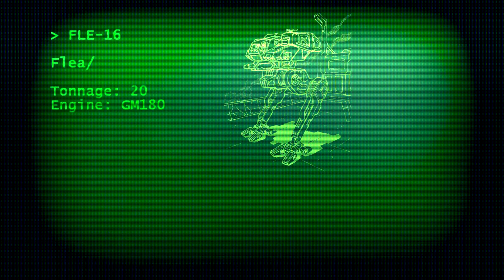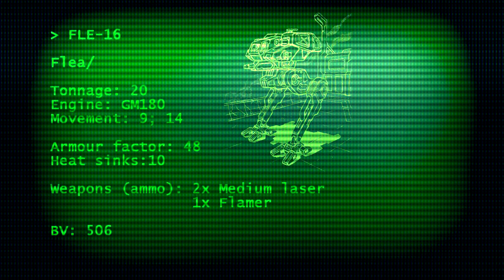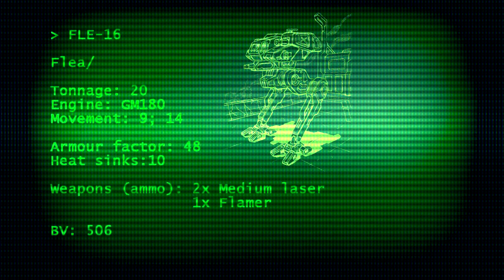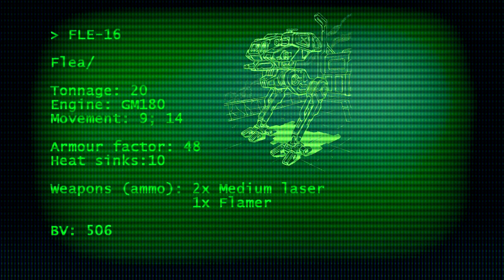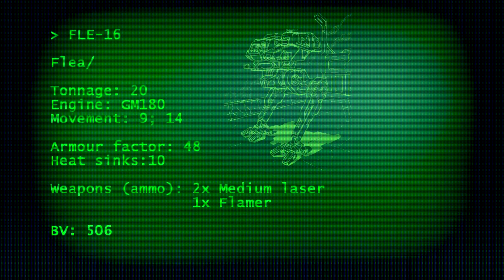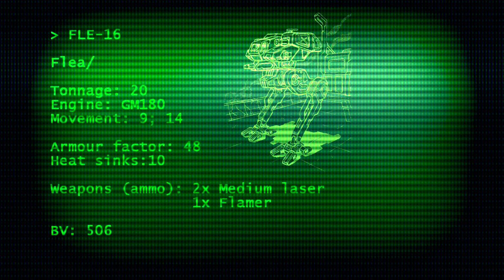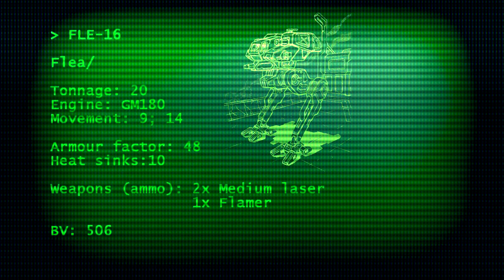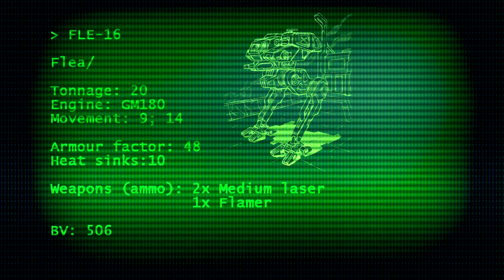Mando on Mechs: FLE-16 Flea and Introduction [001]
In this series, I will be working my way through Battletech TRO: Succession Wars and Clan Invasion mech by mech. Starting on page 7 of TRO Succession Wars, the FLE-16 is a very fast mech for the late Succession Wars era, given it has no lostech whatsoever. Unfortunately,  its armour coverage leaves something to be desired.

Chapters:
0:00 Introduction to the series
1:45 FLE-16 Flea stats
7:06 Gameplay thoughts